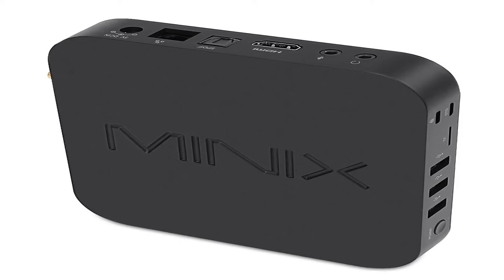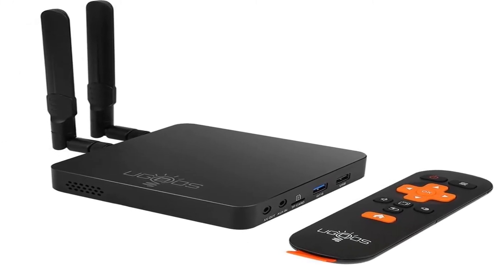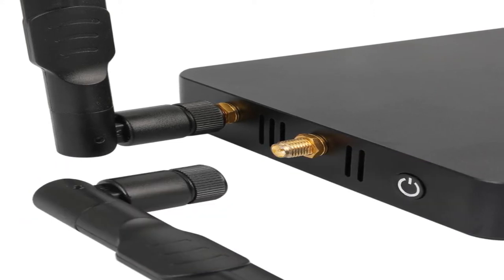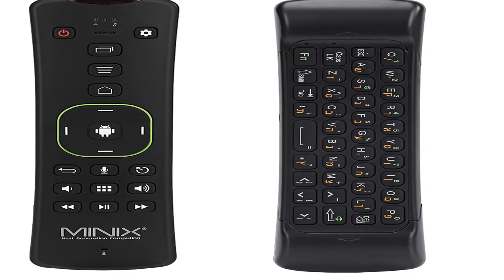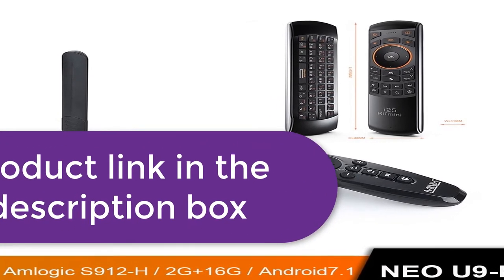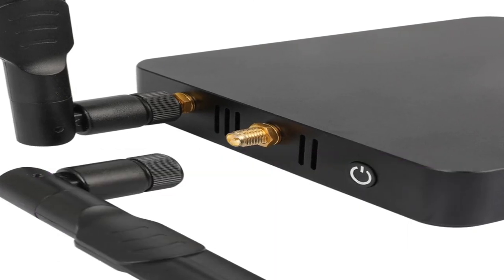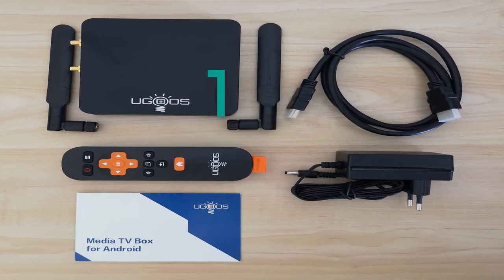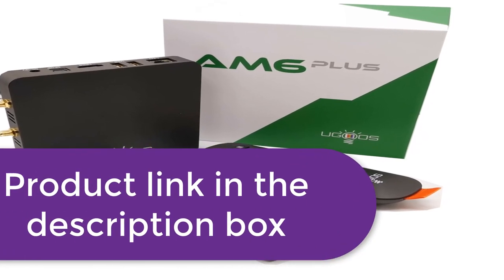5 best digital receiver for cable tv 2020 । digital cable tv operators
1.Amlogic S922X AM6 Pro 4K Media Player
2.4K HDR WIFI Smart TV BOX
3.Dual WIFI 1000M LAN TV BOX Amlogic
4.AM6 2GB16GB WiFi 1000M BT5
5.Bluetooth 4K Prefix HD Media Player

Get More Here:
5 best digital receiver for cable tv 2020 । digital cable tv operators

Description:
TV BOX Android 9.0 Amlogic S922X AM6 Pro 4K Media Player DDR4 4GB RAM 32GB ROM 2.4/5G WiFi 1000M LAN BT 2G16G OTA
4.8. MINIX NEO U9-H+NEO A3 Android 7.1 TV BOX With Voice Input Air Mouse Optional Amlogic S912-H Octa Core 4K HDR WIFI
Smart TV BOX.  GT-King Android 9.0 TV BOX Amlogic S922X GT King Dual OS 4G DDR4 64G EMMC Smart TV Box 2.4G+5G Dual WIFI
1000M LAN. UGOOS AM6 Pro 4GB DDR4 32GB ROM Amlogic S922X TV BOX Android 9.0 Smart TV BOX AM6 2GB16GB WiFi 1000M BT5 Set
Top Box AM6 Plus. Amlogic Smart Android 9.0 TV Box DDR4 4GB RAM 32GB ROM 2.4G 5G WiFi 1000M LAN Bluetooth 4K Prefix HD Media Player

Brand Name: VONTAR.
GPU: ARM MaliTM-G52 MP6(6ppc).
Wireless: YesOS: ANDROID.
Memory: 4 gb DDR4.
Model Number: UGOOS AM6 / PRO.
Weight: 0.9kgIPTV: No.
OTA Update: Yes.
GOOGLE Cast: No.
Power: DC 12V,2A.
System Upgrade: Yes.
Remote Control: Included.
Android: 9.0 OS.
AM6: 2GB+16G.
BAM6 PRO: 4GB+32G.
BAM6 Plus: 4GB+32GB